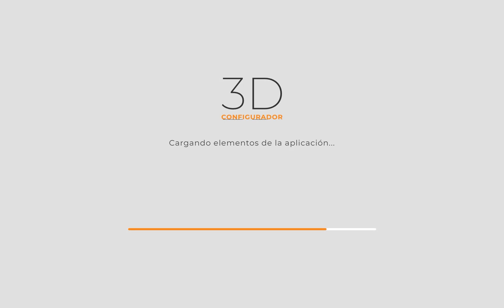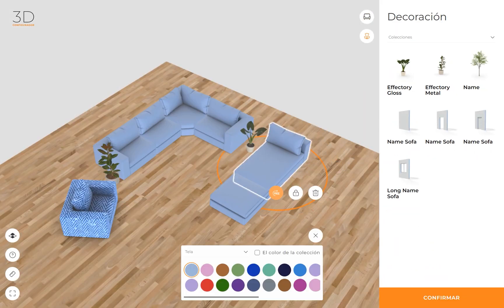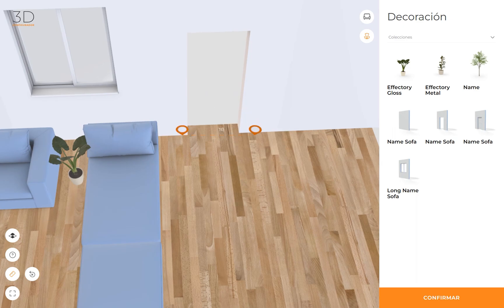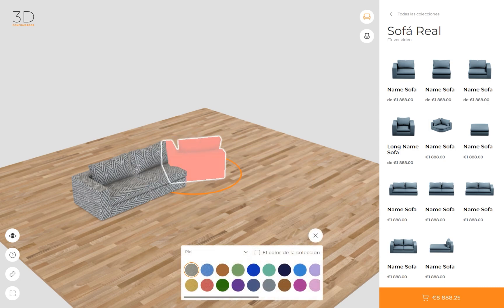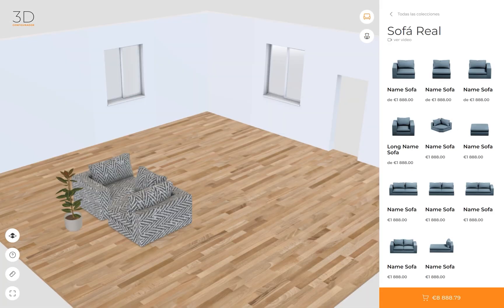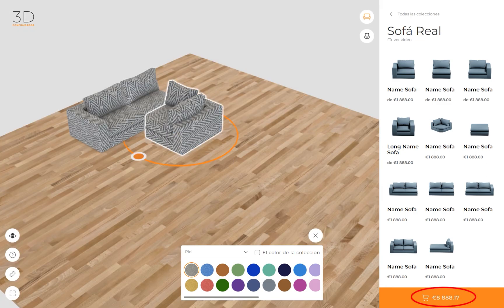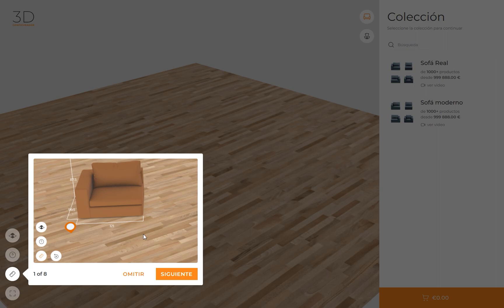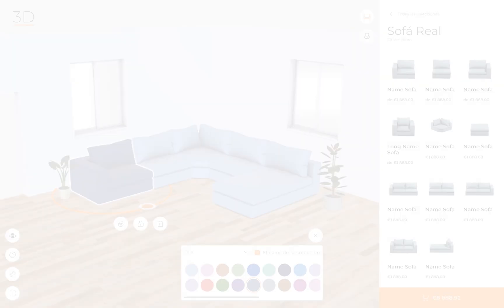Sofa 3D Configurator and Planner | CyberFox Agency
Introducing the new Sofa 3D Configurator by the CyberFox Team - the ultimate eCommerce solution for designing and purchasing custom sofas.

3D configurator is a powerful tool to optimize the work of your managers - now they are excluded from most of the processes, as customers configure a set of furniture all by themselves.

With the complex 3D planner functionality, it’s possible to move, rearrange, and rotate modules to create the perfect sofa for your space. Plus, you can even edit the environment by adding walls or changing the floor finish, and add decorative elements to complete the look.

The configurator also includes a real-time price calculator, onboarding tutorial, module dimensions demonstration, and a ruler feature for measuring distance. When you're ready to order, just add your dream sofa to the shopping cart.

For manufacturers would be extremely helpful the content management system to add new textures, manage configuration options, edit price and text information and even upload new 3D models.

Looking for a flexible 3D eCommerce solution for your business? Contact the CyberFox Team to learn more.